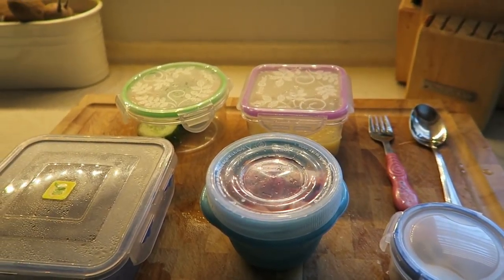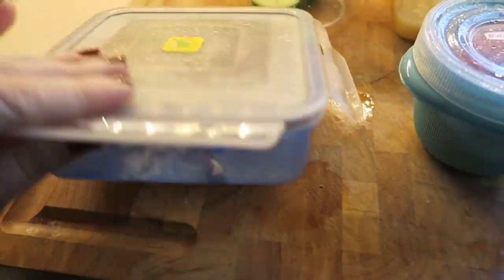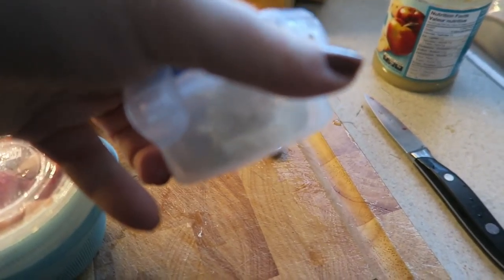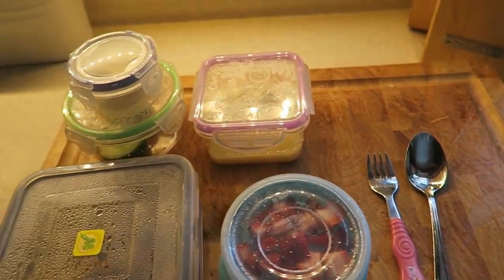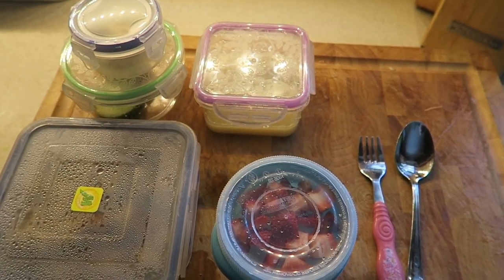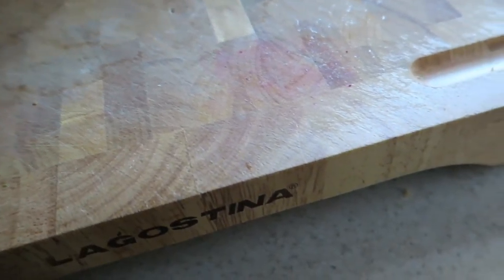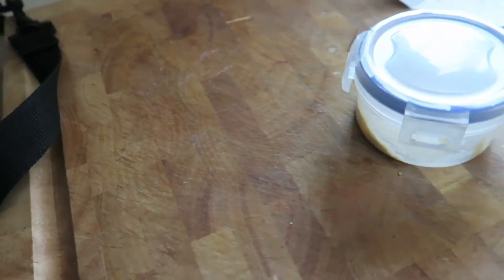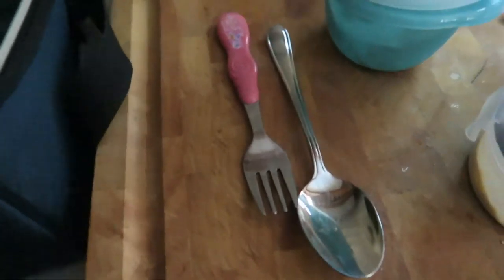Rice and Chicken!| February 28, 19 | What's for Lunch? #2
I hope you guys enjoy this lunch video. Let me know if you want to see one lunch per lunch video, or if you want to see one week's worth of lunches per lunch video!